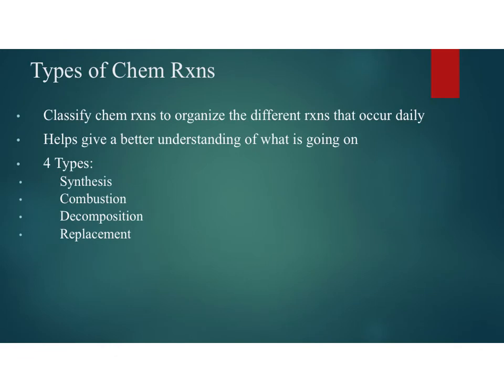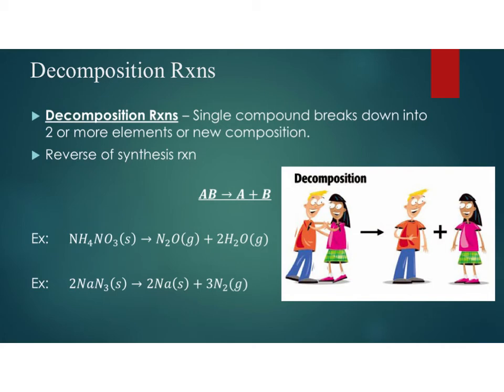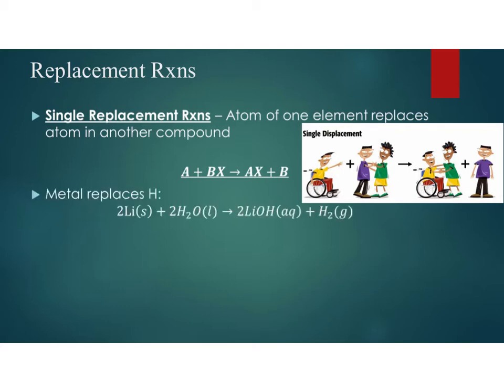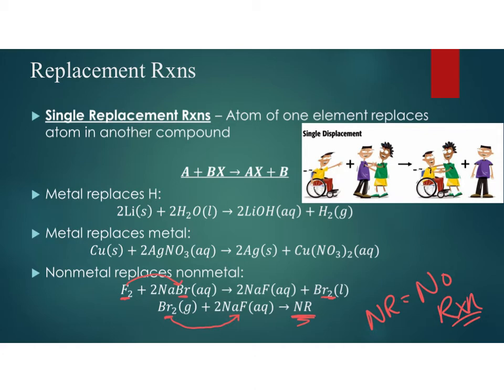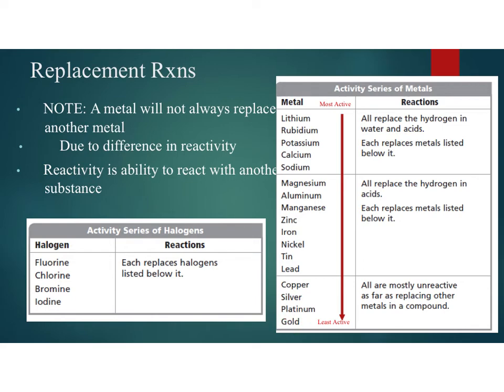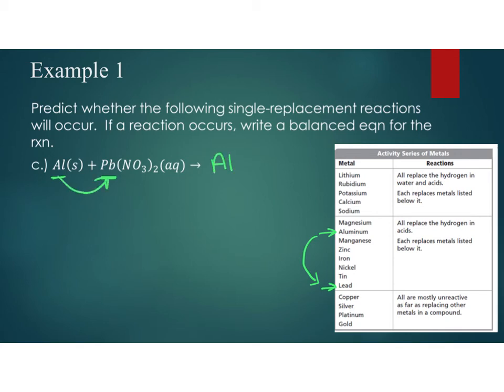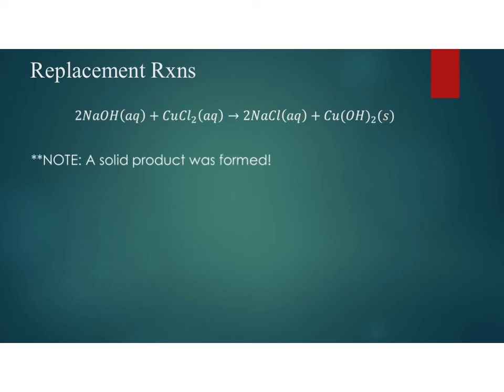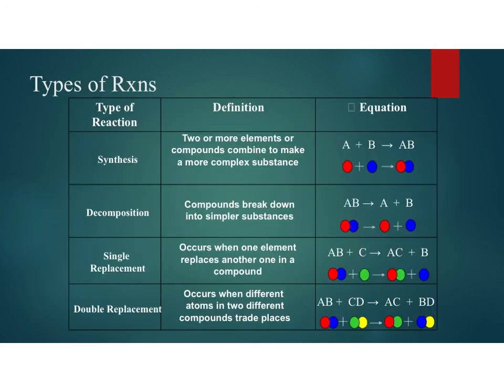Chem Chapter 9.2